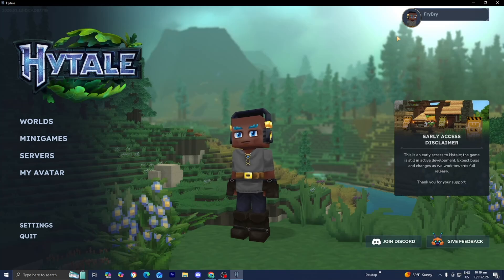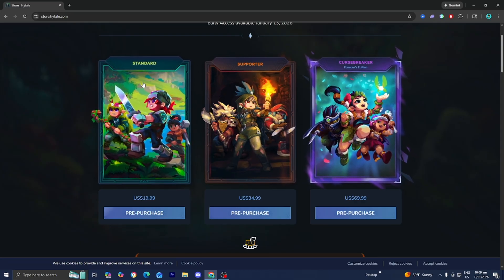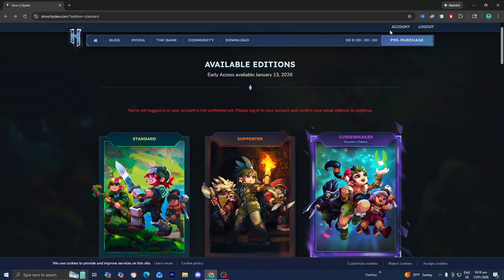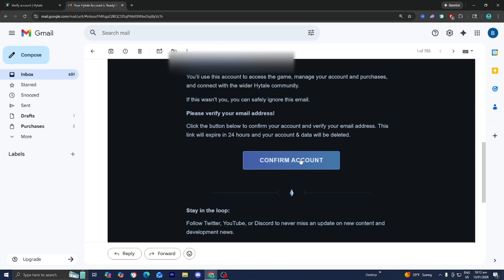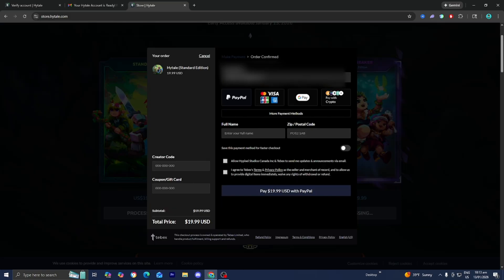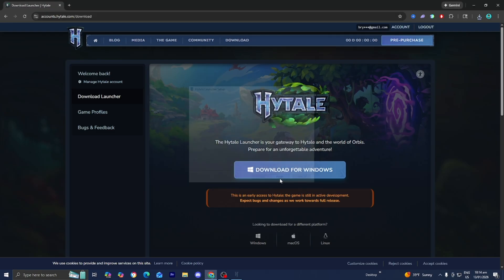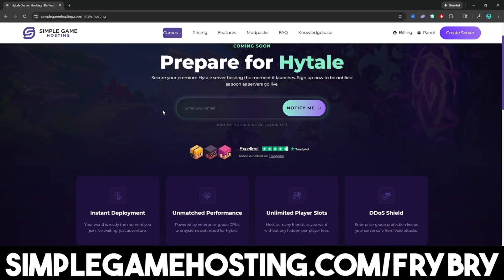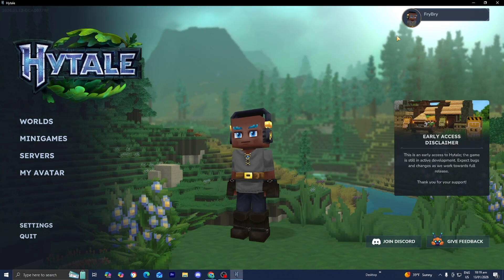How To Download Hytale On PC! - Tutorial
Want to download Hytale on PC? In this quick tutorial, I show you step-by-step how to download and install Hytale on your computer so you can start playing right away. Whether you’re new to Hytale or returning to the game, this guide covers everything from downloading the PC launcher to setting up the files.